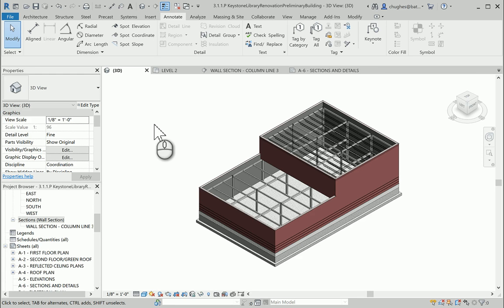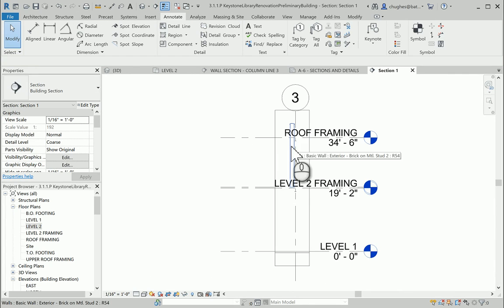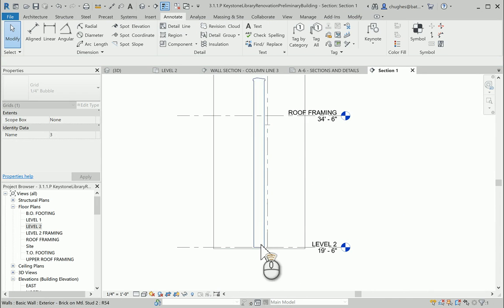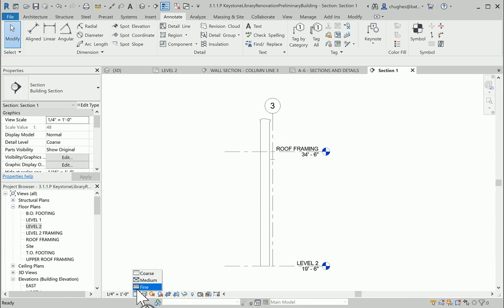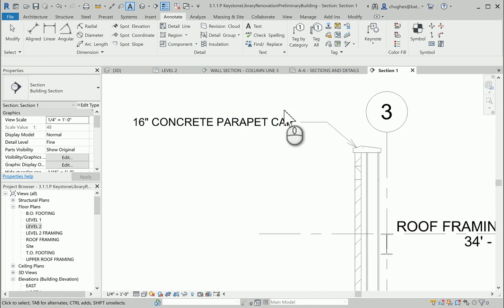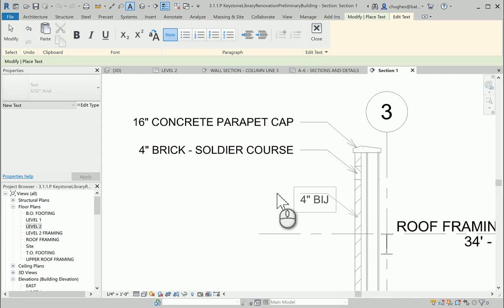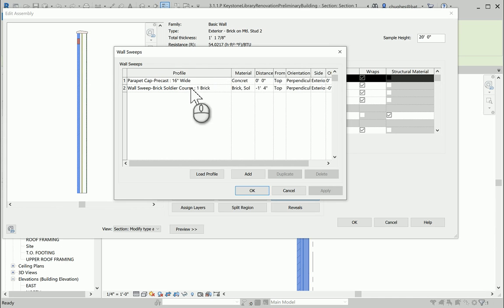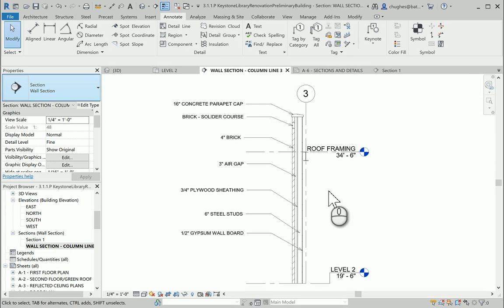Creating a Section View for the Wall on Column Line 3